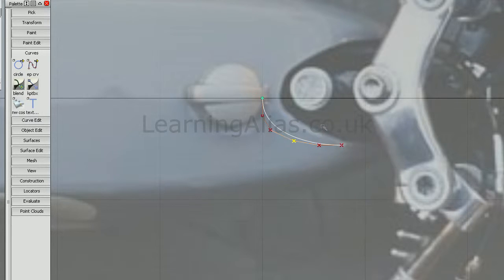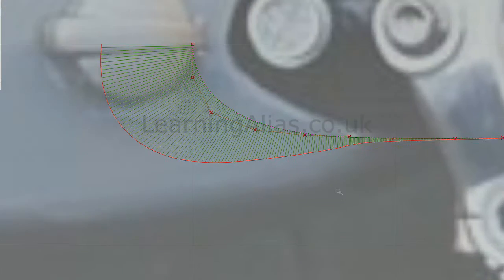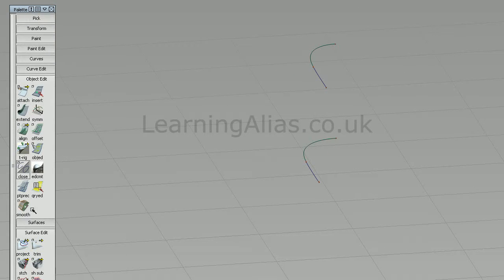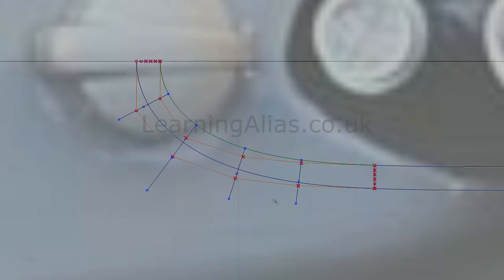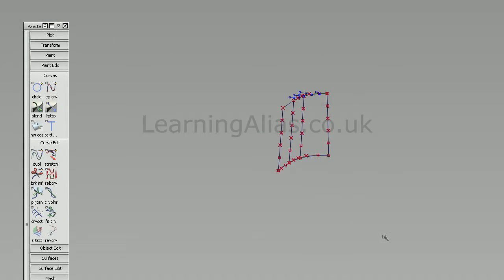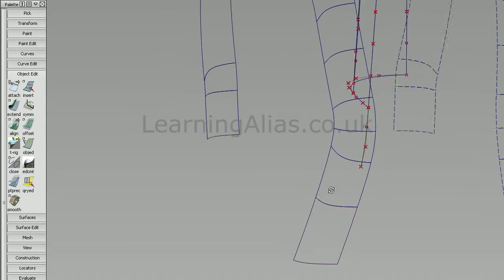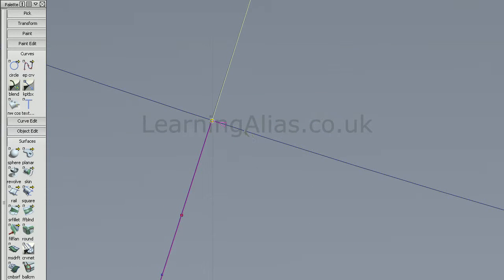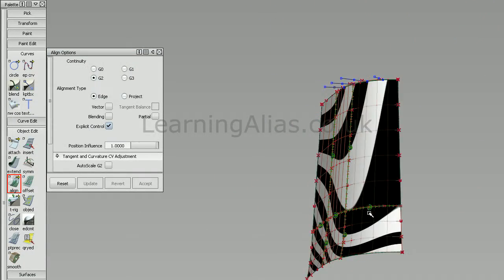Motorcycle Tank 8